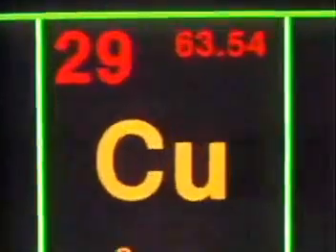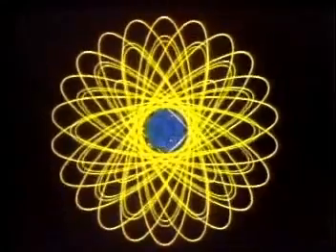ಲೋಹಗಳು || ಅದಿರು ಮತ್ತು ಲೊಹ್ಧೊರನ ||2025